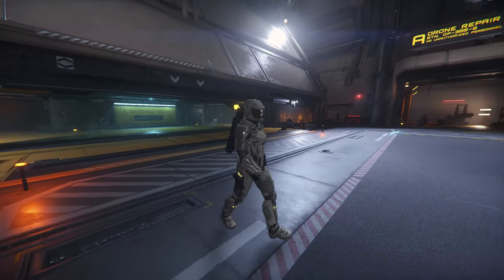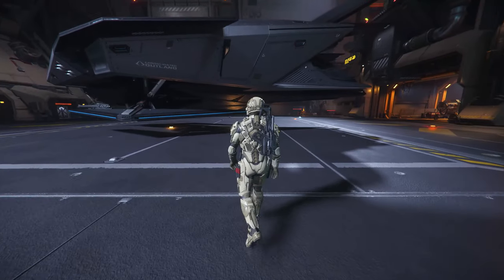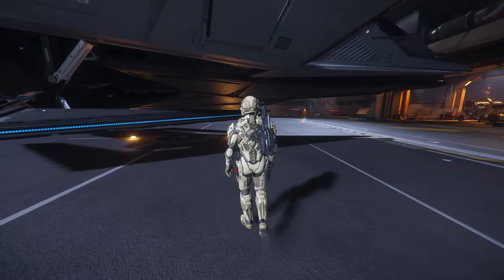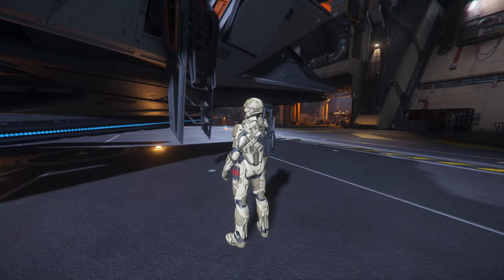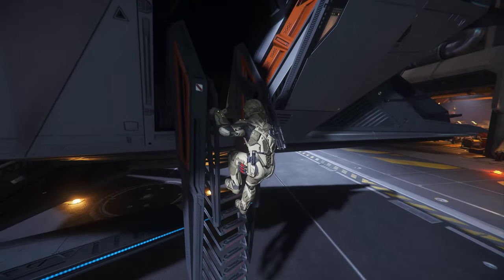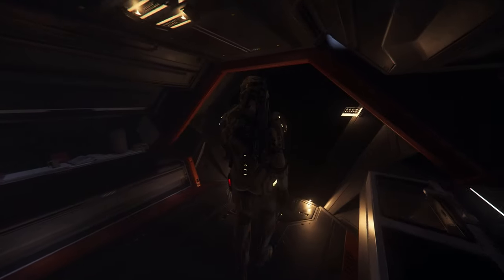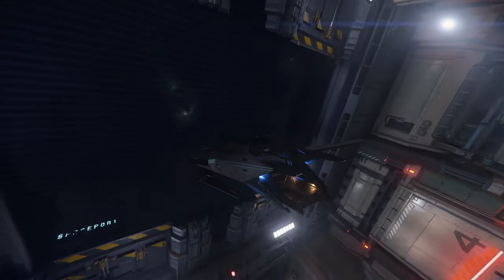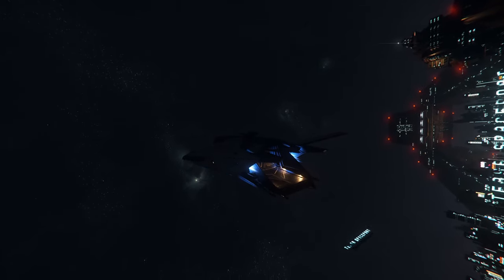Star Citizen - Should you Live in a Ship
Living in a ship has few benefits, but its a good option to have if your in the middle of something and want to tap out. You can all ways continue where you left off.